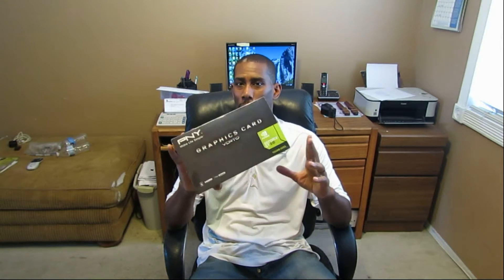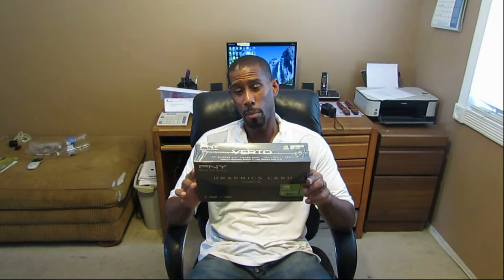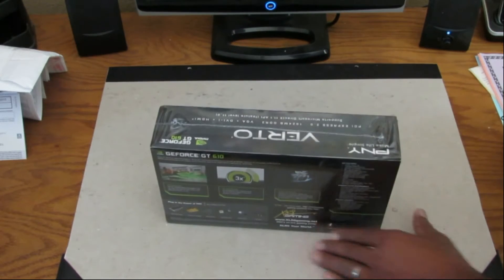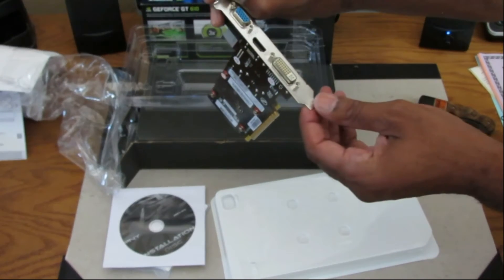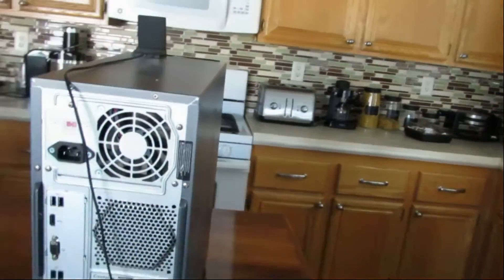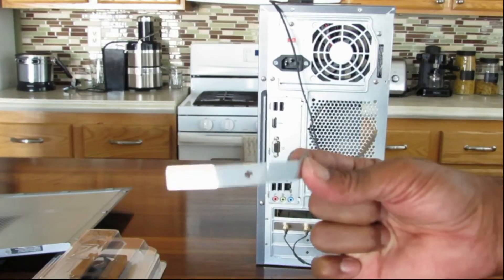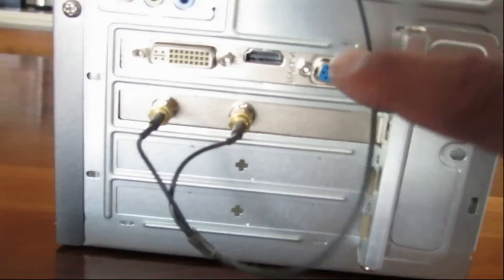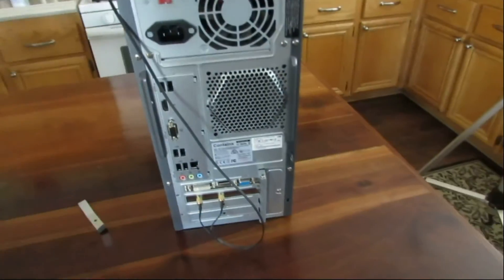You can instantly improve your video editing by installing a graphics card- Improve rendering time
I showed the unboxing and installation of the video card. Trying to get the most out of my Asus AMD A10-6700 computer I upgraded from a integrated graphic card to a dedicated gpu. I decided to go with  a Nvidia Geforce GT 610 with 1gb of DD3 memory.